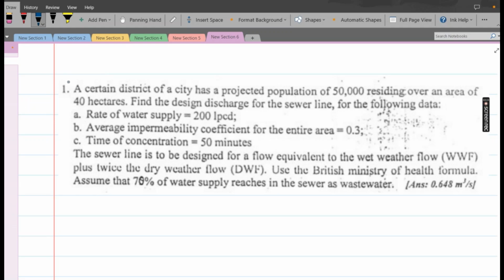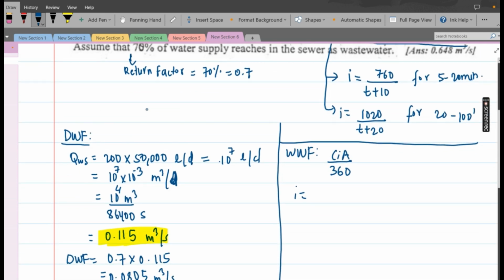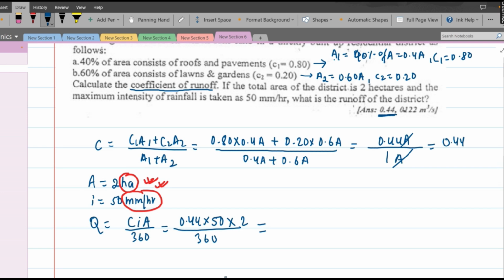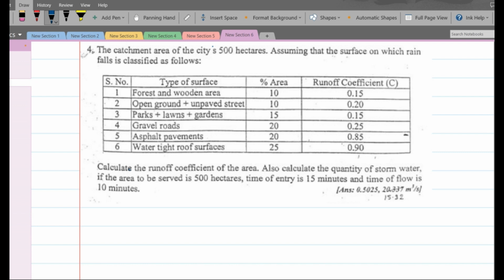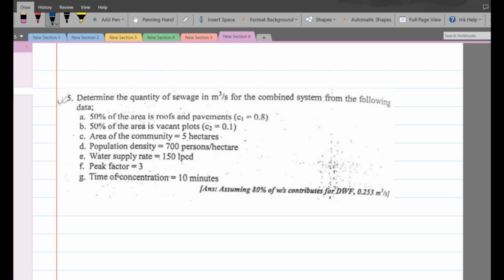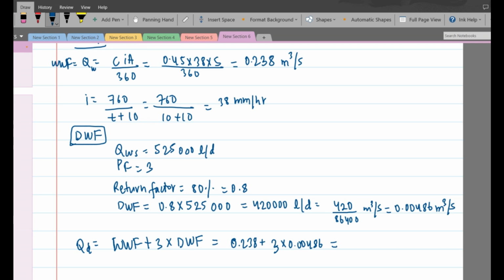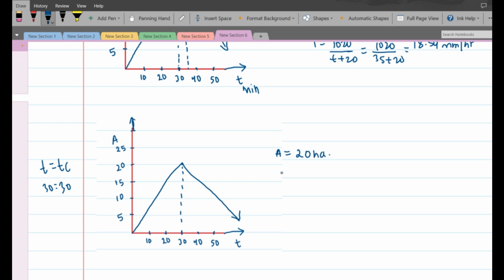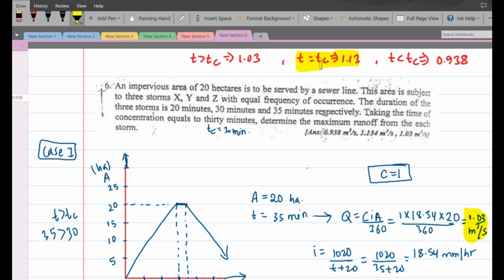Tutorial 1 | Sanitary Engineering